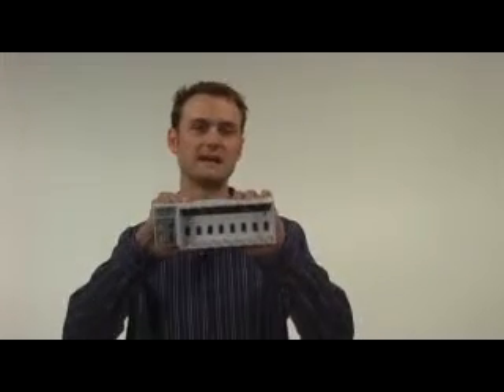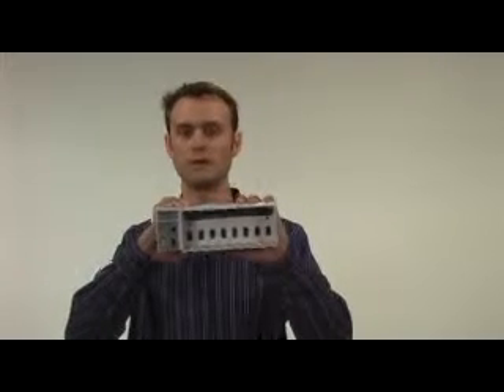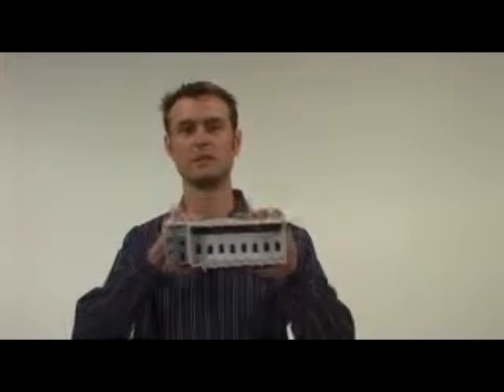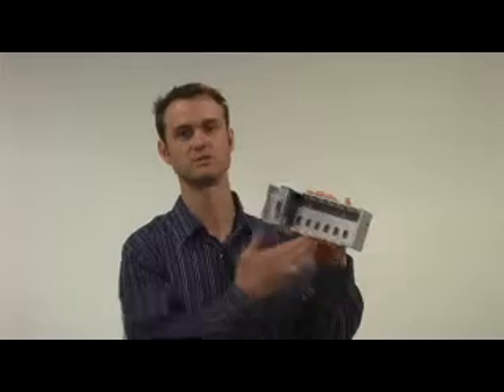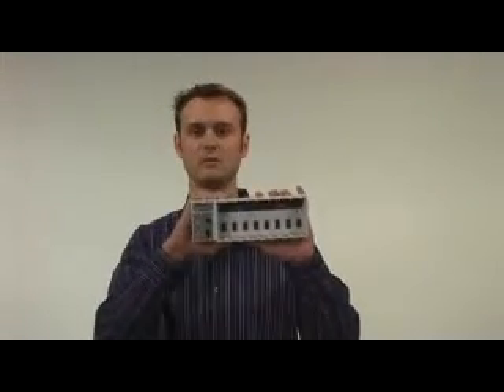National Instruments CompactDAQ overview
Watch the CompactDAQ video